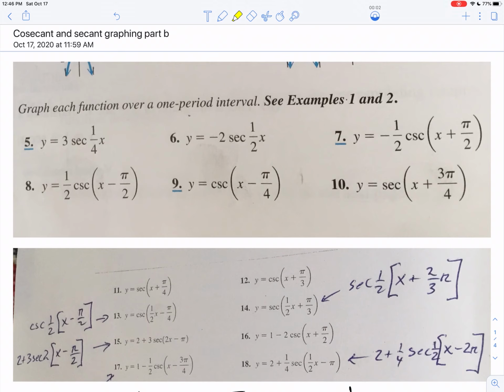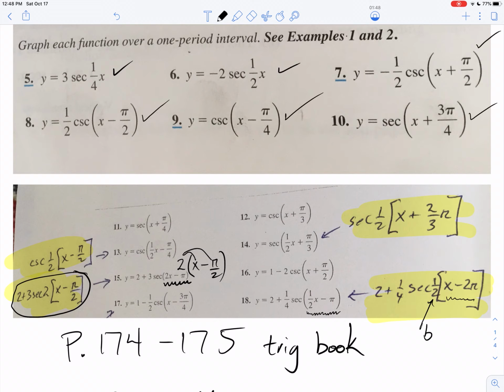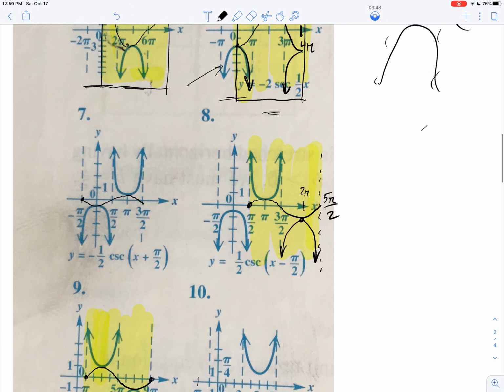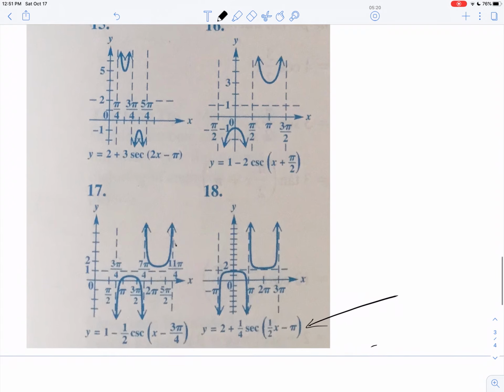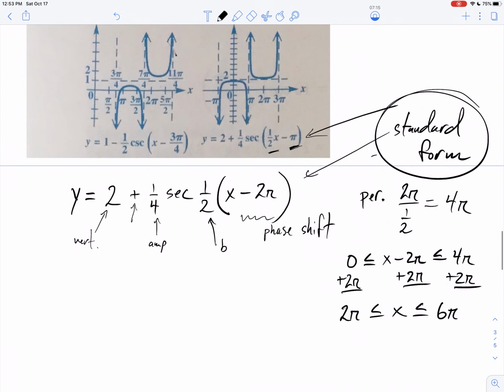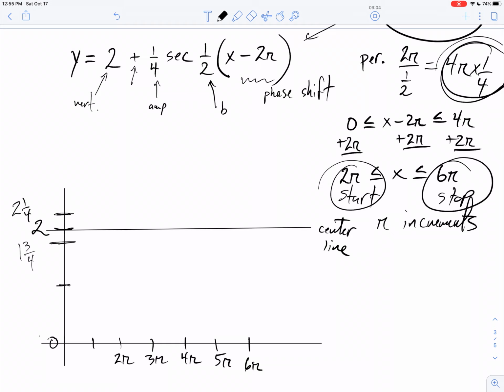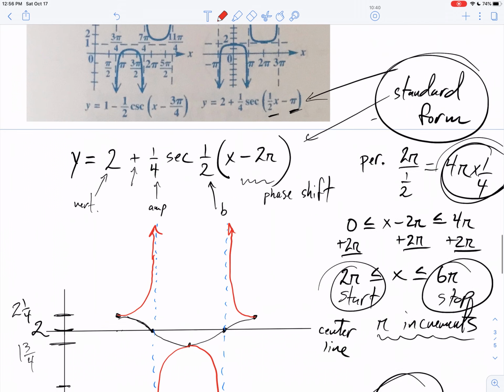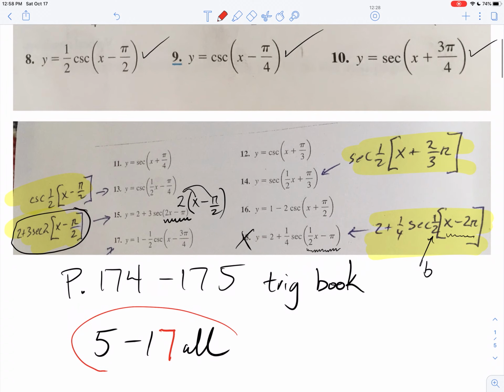Unit 6 video 10 part(b) includes graphing assignment secant/cosecant